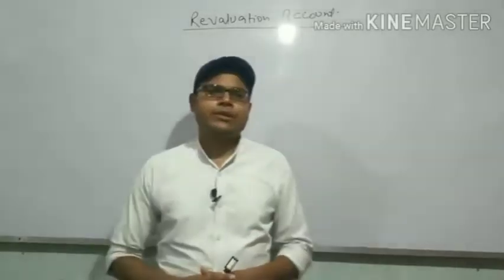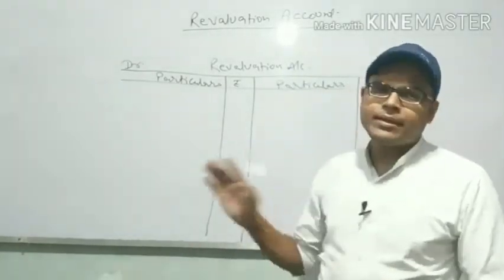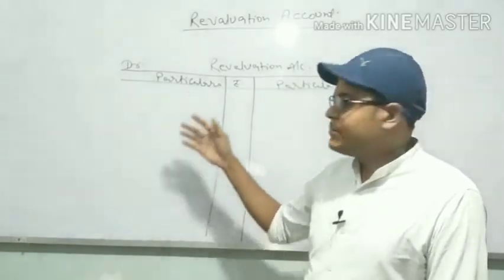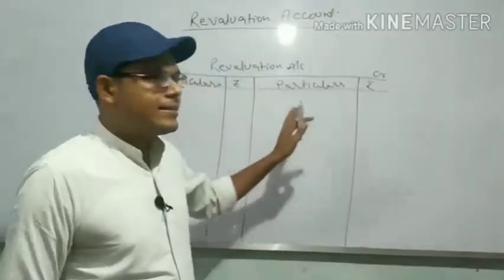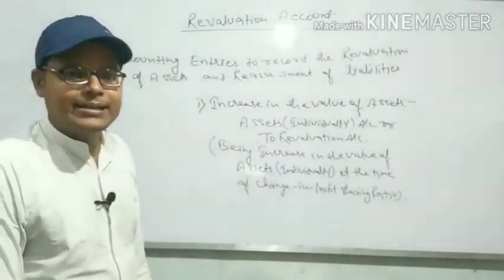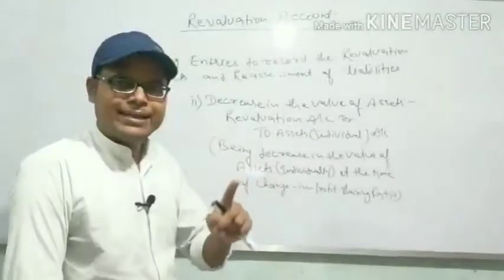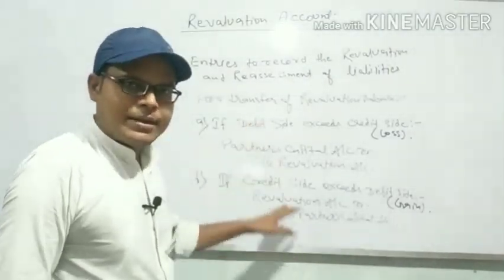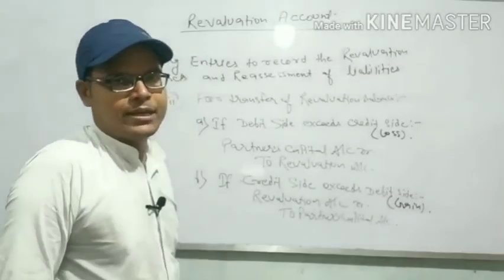Std-12 Accountancy Ch-4 Revaluation Account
Shree Ram Sir